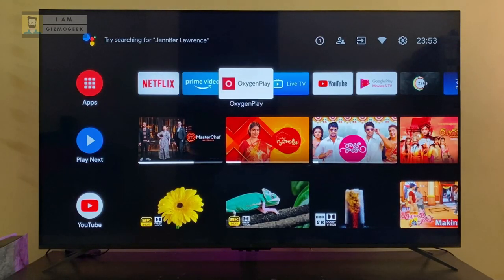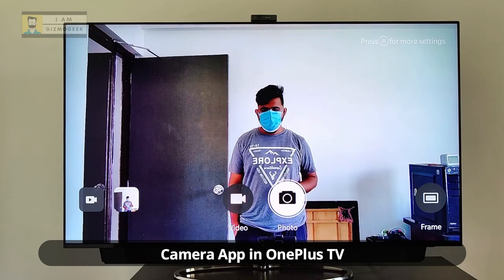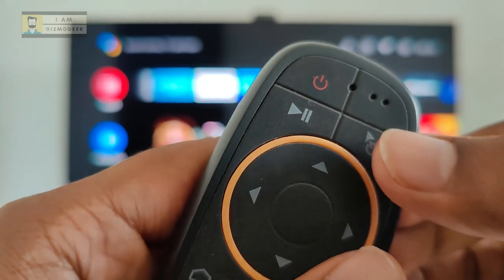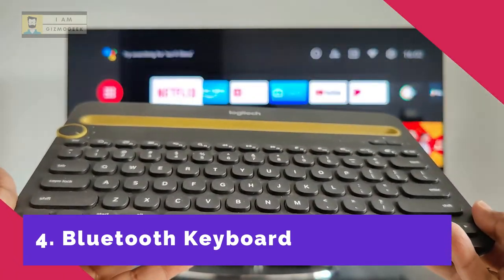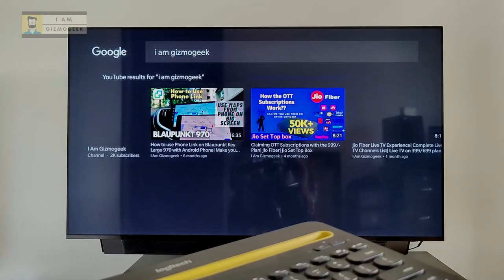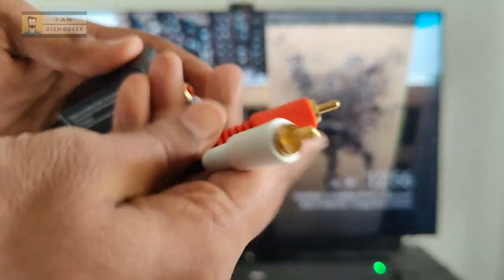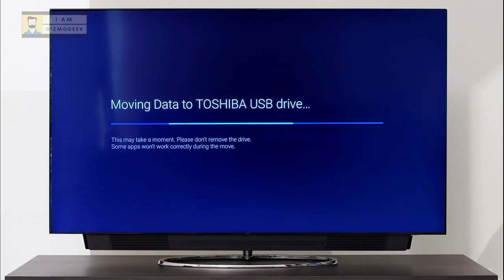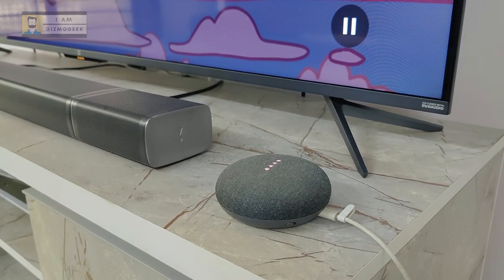Accessories for Your Android TV| Top Accessories| OnePlus TV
Hey All,
Here are some cool Accessories to use with your Android TV.

1. Camera 📷📷
OnePlus TV Camera
Lenovo FHD 300
Logitech c270

2. Air Remote 🖱️🖱️

3. Gaming Controller 🎮🎮

4. Bluetooth Keyboard ⌨️⌨️

5. LED Strips 🚥🚥
Invisible Tape

6. Digital to Analog Converter 🔊🎶
RCA to Aux Converter
RCA to RCA Cable

7. USB Storage 💾💾

8. Google Home Mini 📣📣

Links to buy OnePlus TV:
OnePlus TV 65U1S
OnePlus TV 55U1S
OnePlus TV 50U1S
OnePlus TV Q1/Q1Pro
OnePlus TV 55U1
OnePlus TV 32Y1
OnePlus TV 43Y1

0:00 Intro
0:28 Web Camera
1:38 Air Remote
3:20 Gaming Controller
3:57 BT Keyboard
5:22 LED Strips
6:15 Digital to Analog Converter
7:24 USB Storage
8:04 Google Mini

Genre and Mood: Dance & Electronic + Romantic ——— 🎧

Top Accessories for Android TV
Best Accessories for Android TV
Top Accessories for OnePlus TV
Best Accessories for OnePlus TV
Android TV Accessories
How to use Magic Remote with Android TV
Magic Remote with Android TV
Mouse Mode with Android TV
Gaming on Android TV
Gaming Controller for Android TV
Controller for Android TV
Wireless Controller for Android TV
Controller for OnePlus TV
Camera for Android TV
Camera for OnePlus TV
Video calling on Android TV
Google Duo on Android TV
Google Duo on OnePlus TV
Keyboard for Android TV
Recent Apps Menu on Android TV
Digital To Analog Converter for Android TV
Digital To Analog Converter for OnePlus TV
Use Old Speakers with Android TV
How to get FarField on Android TV
How to get FarField on OnePlus TV
Expand Storage of Android TV
Motorola TV
Xiaomi MI TV
Redmi TV
Realme TV
TCL TV
VU TV
Nokia TV